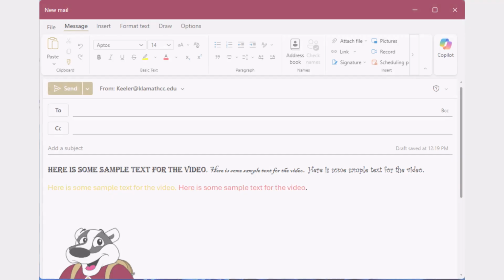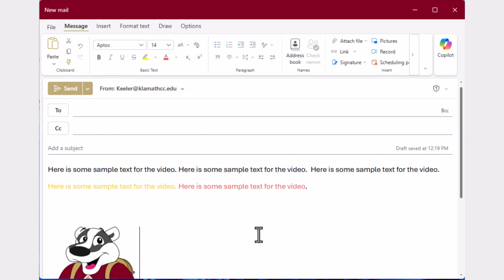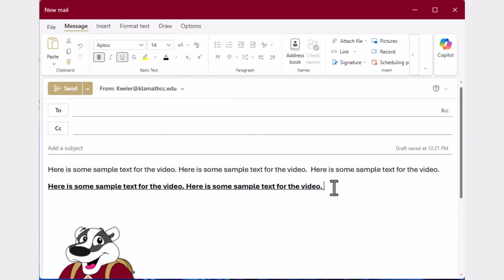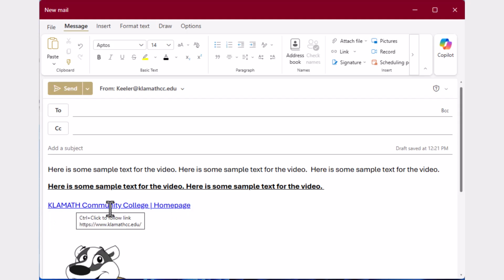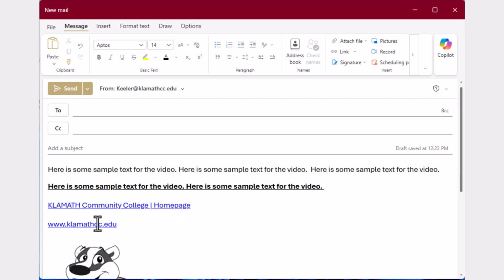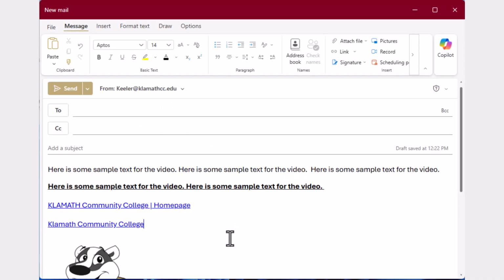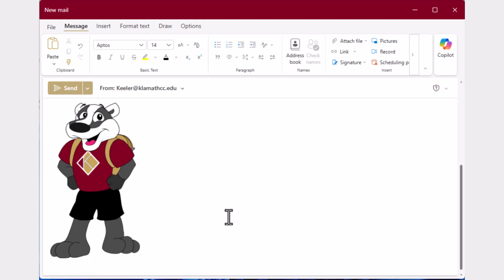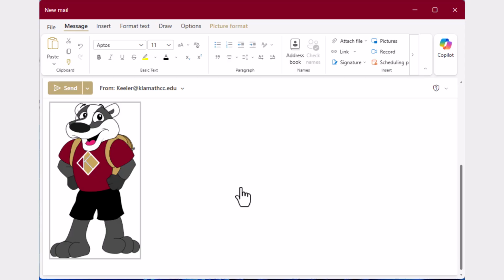FACULTY: Accessible Emails with Outlook (Microsoft 365 and Office.com)